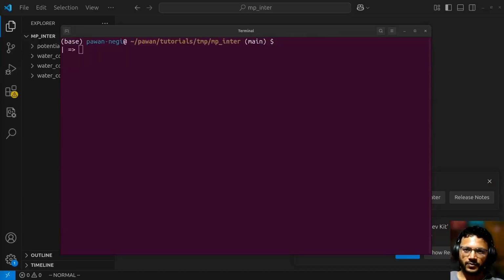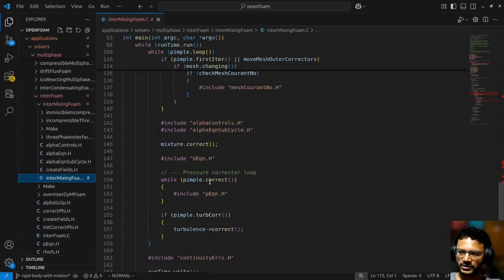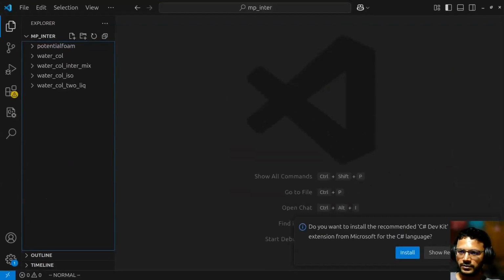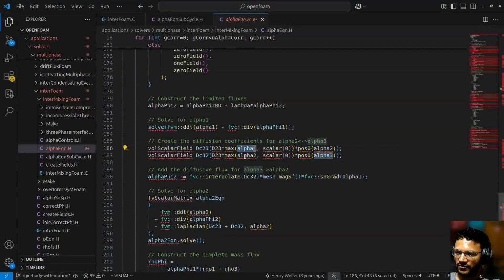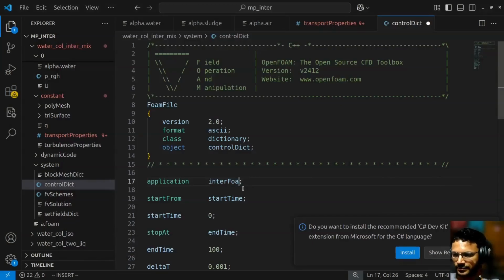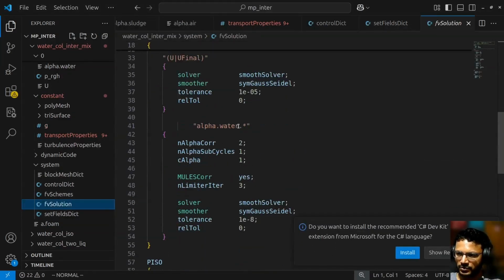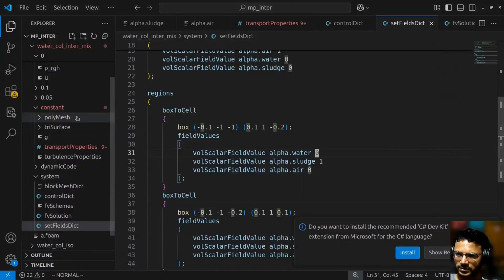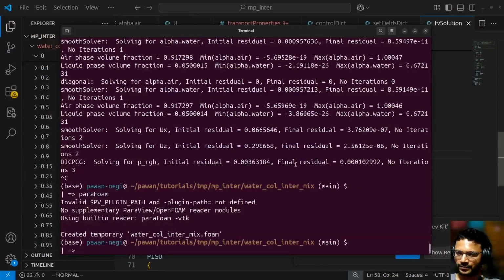Understanding interMixingFoam in OpenFOAM | 3-Phase Multiphase Flow Solver Explained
In this lecture, we explore interMixingFoam, a powerful multiphase solver available in OpenFOAM for simulating three-phase flows where two fluids are miscible while remaining immiscible with a third phase.

The tutorial begins with the physical concept behind the solver and compares it with other OpenFOAM solvers like interFoam and intraIsoFoam. We then dive into the source code structure of interMixingFoam, understand how alpha equations are modified for three phases, and configure a complete simulation case involving air, water, and sludge.

Topics covered include:

- Difference between interFoam and interMixingFoam
- Handling miscible and immiscible phases
- Alpha equations and MULES algorithm
- Transport properties and diffusion coefficients
- Surface tension setup
- Boundary conditions for multiphase simulations
- setFields configuration for multiple fluids
- Debugging solver issues
- Running and visualizing the simulation results in ParaView

This lecture is ideal for CFD learners, OpenFOAM users, and researchers working on multiphase flow simulations.

00:00 - Introduction to interMixingFoam and Multiphase Flow Concepts
01:16 - Exploring the interMixingFoam Source Code in OpenFOAM
01:53 - Understanding Alpha Equations and Three-Phase Modeling
03:13 - Creating the Simulation Case from an Existing Water Column Setup
03:46 - Defining Alpha Fields and Boundary Conditions for Air, Water, and Sludge
05:02 - Configuring Transport Properties, Diffusion, and Surface Tension
06:44 - Solver Settings and Updating controlDict for interMixingFoam
07:12 - Setting Initial Conditions Using setFieldsDict
08:25 - Running blockMesh, setFields, and Debugging Solver Errors